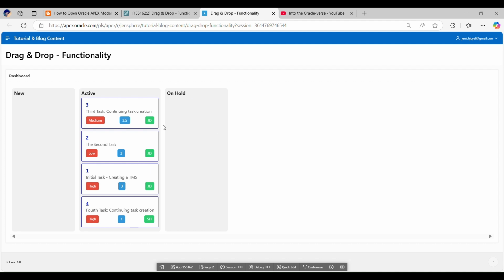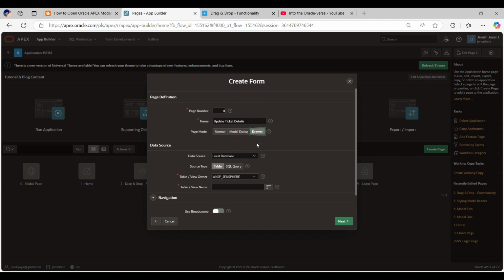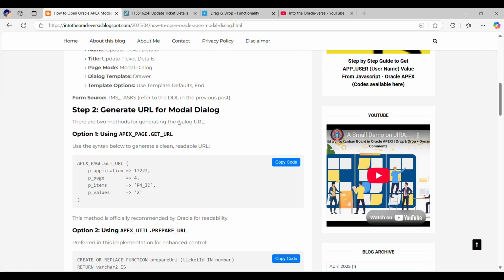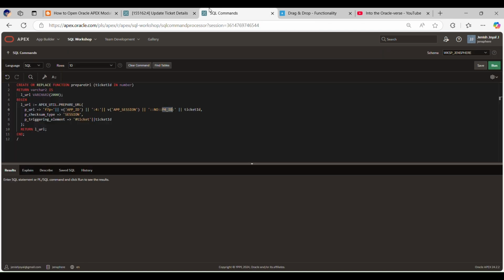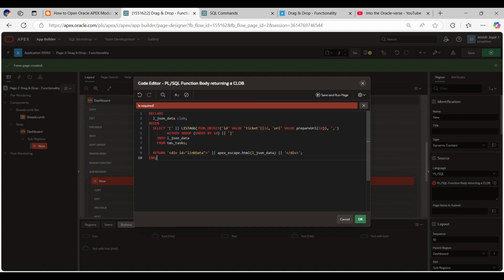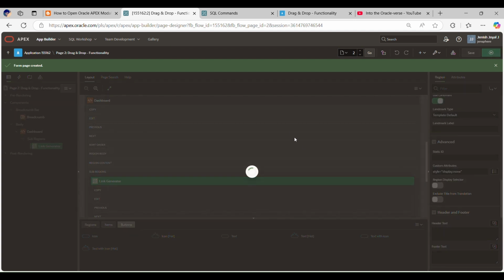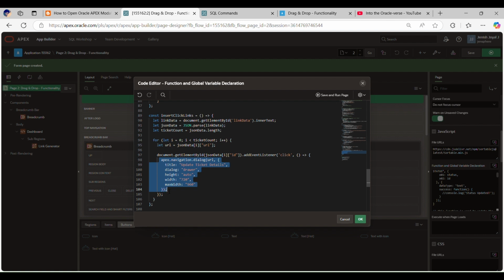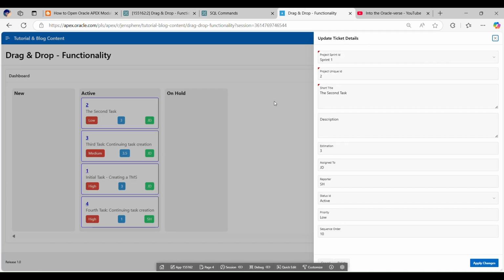Part 2 - Open Modal Dialog and Set Values in it using JS & SQL - Oracle APEX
🔹 How to Open Oracle APEX Modal Dialog Using JavaScript | Simple & Clean Approach 🔹

In this video, I’ll show you a very simple and effective way to open Oracle APEX Modal Dialogs using JavaScript. No extra plugins, no confusion — just clean code and clear explanation. Whether you're a beginner or an experienced APEX dev, this trick will save you time in your projects.

🧠 What You’ll Learn:

1. How to open APEX modal dialogs programmatically

2. Passing parameters using apex.navigation.dialog

3. How to use GET_URL and PREPARE_URL (brief overview)

4. Real-time use cases and tips

🔧 Tools & Environment:

1. Oracle APEX 24.2

2. JavaScript & Built-in APEX Functions

📖 Blog Post with Full Code & Extras: 👉 Check out the full blog post for code snippets and additional resources